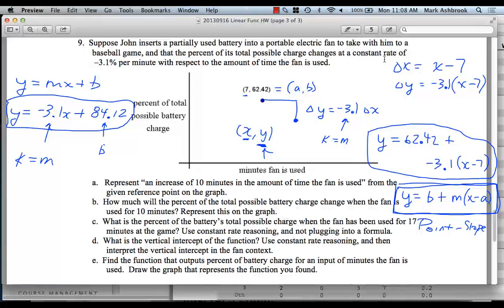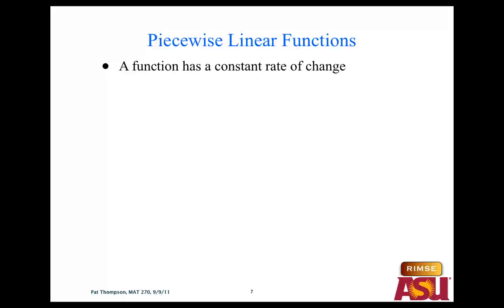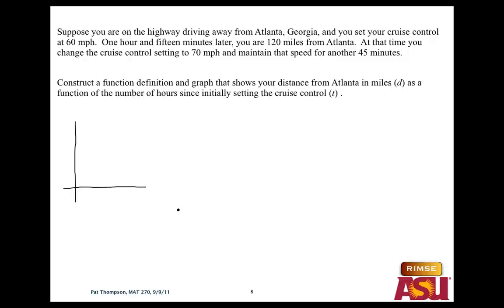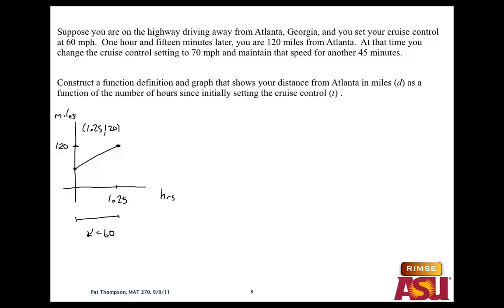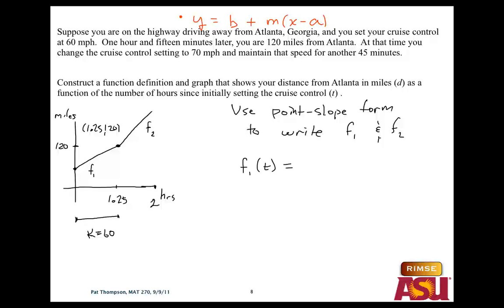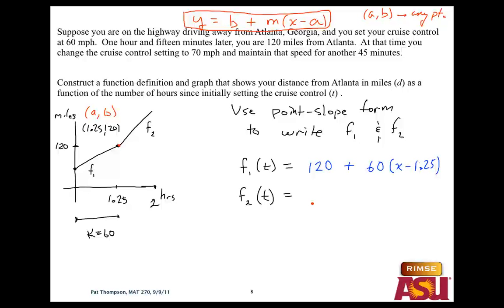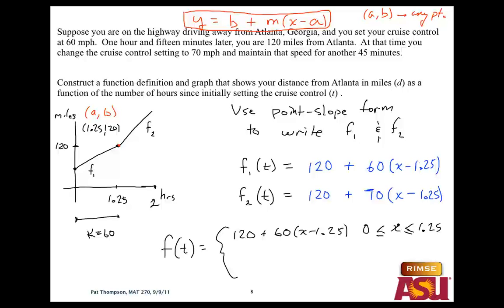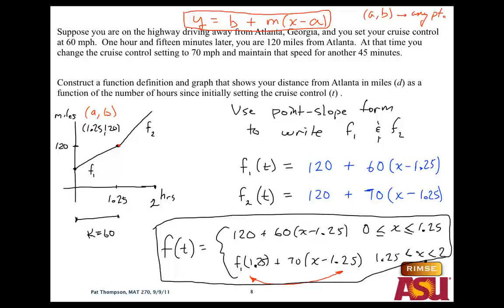MAT 270 Monday Sept 16, 2013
Review of Linear Functions and Intro to Piecewise Functions